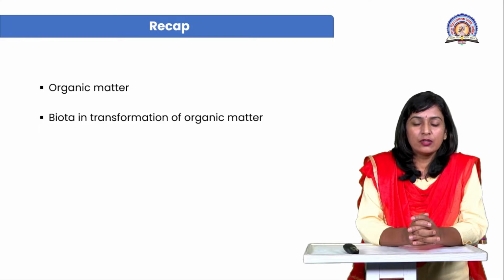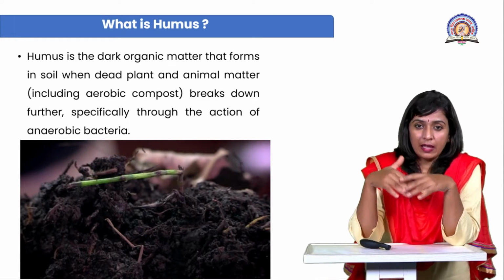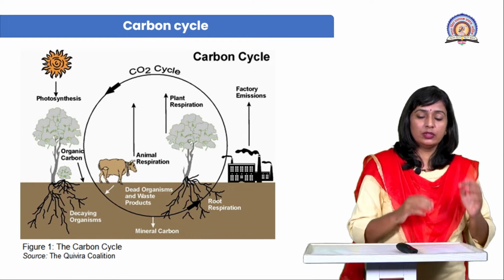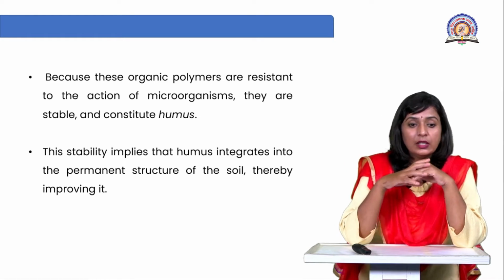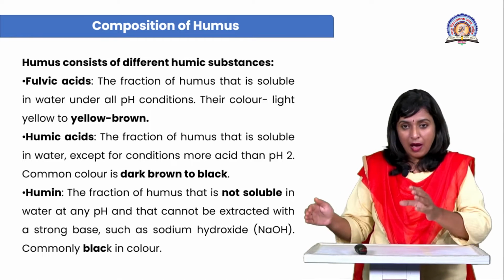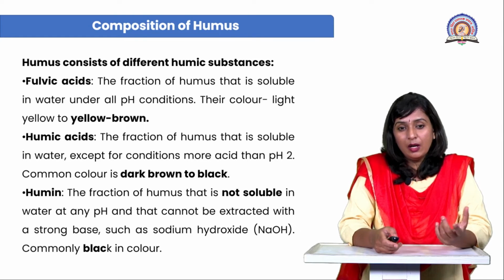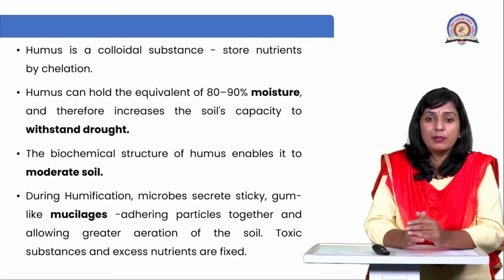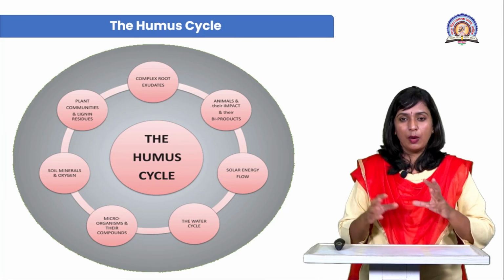Stride I Certificate course I Zoology I Lecture 12